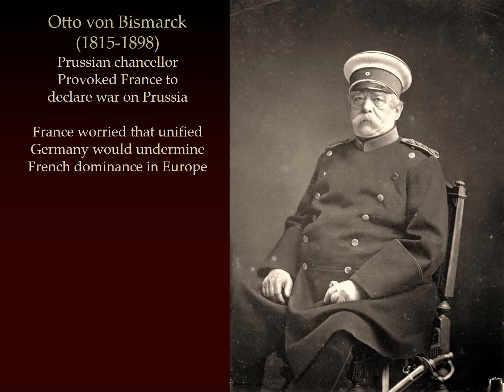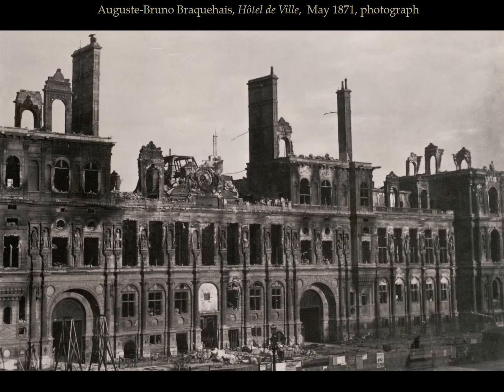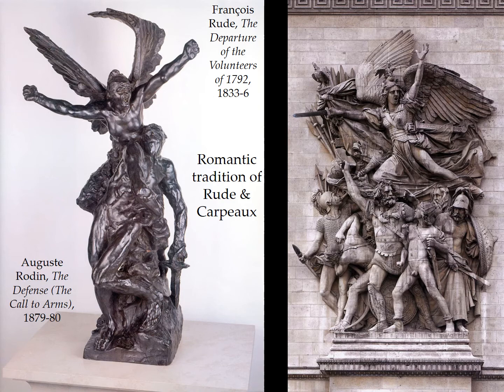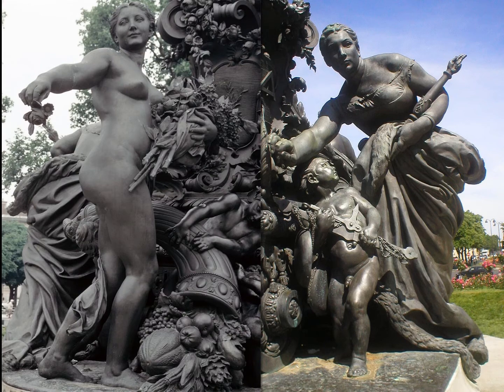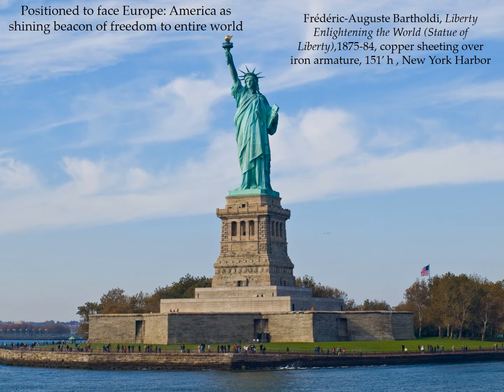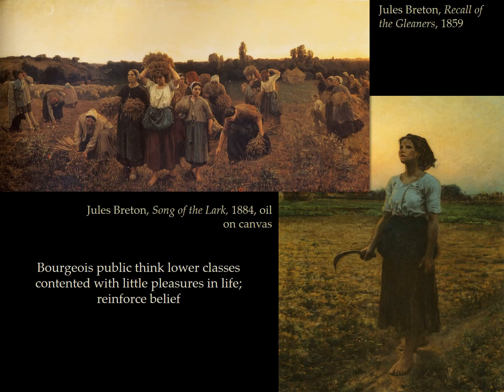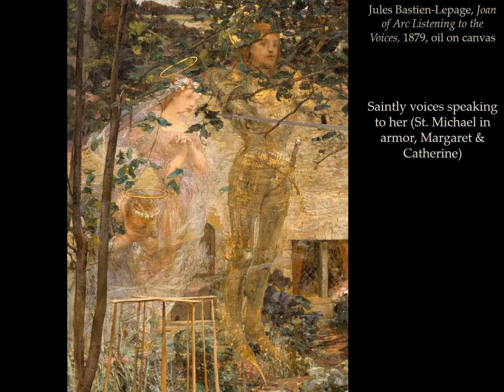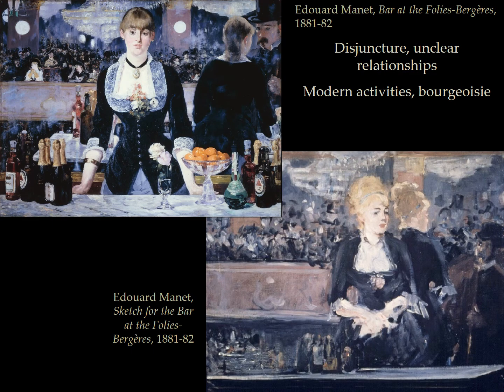20 The Commune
This lecture will cover the Franco-Prussian War of 1870 that sees the end of the Second Empire and an ousting of Napoleon III.  While the rest of France surrenders to Germany and sets up the Third Republic, Paris refuses and establishes the Commune, an independent city-state within the country of France. Government troops are sent in and the insurgents are put down. Following this period, we have a new direction for monumental art that is more active and romantic, as well as the creation of the Statue of Liberty. A greater sentimentality defines the rural subjects of previous Realist painters and Manet abandons his shocking subject matter for a more subtle ambiguity of modern, urban life.